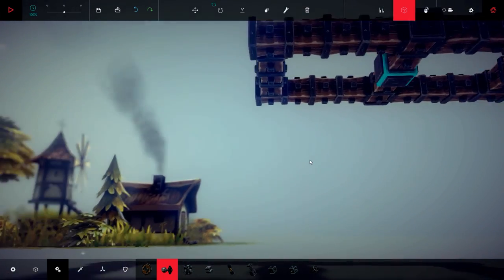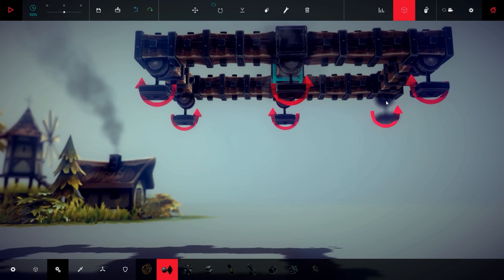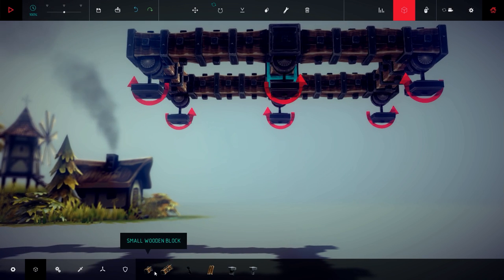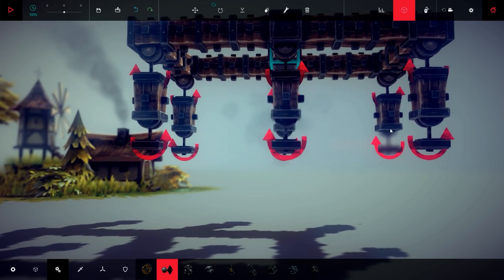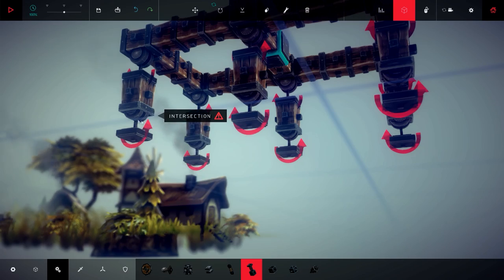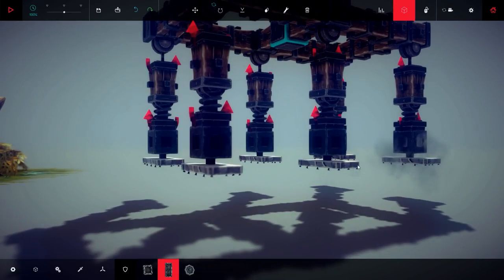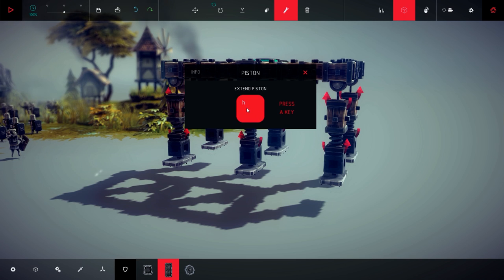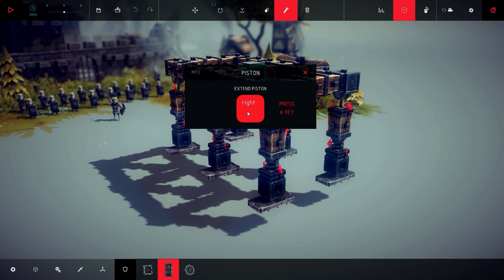Besiege - How to Create a 6 Legged Machine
How to make a 6 Legged War Machine in Beseige, it's a easy tutorial.